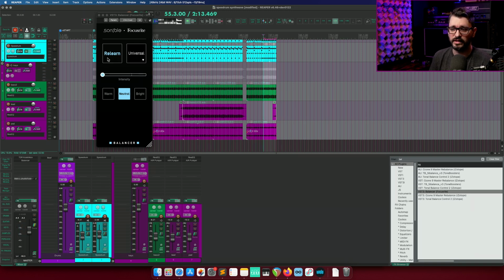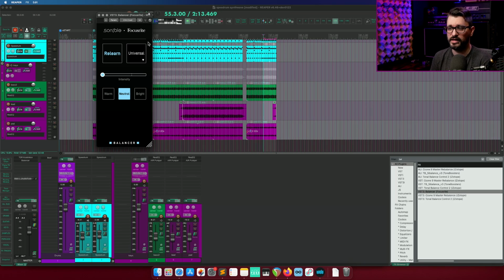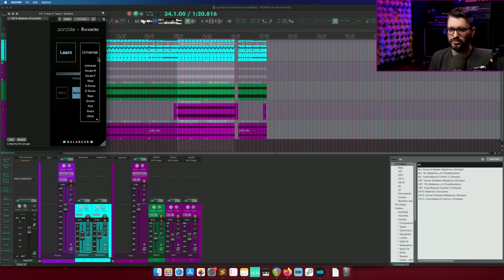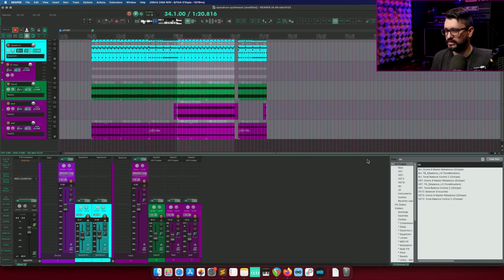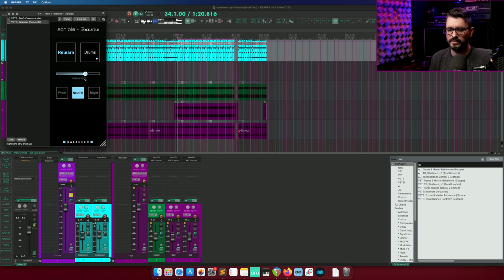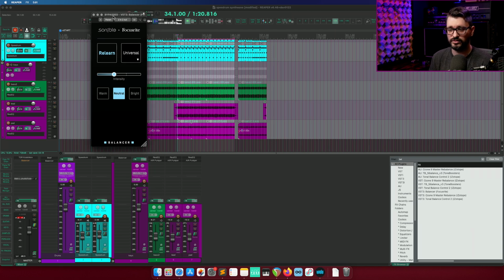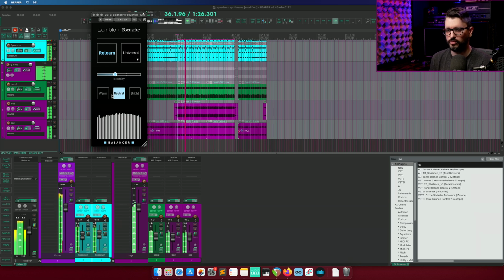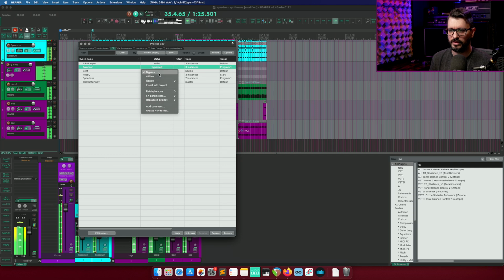Mixing EASY MODE !? FREE AI EQ tool – Balancer | Sonible x Focusrite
Balancer is a collaboration between Sonible and Focusrite and is an artificial intelligence equalizer tool that quickly rebalances your source to fit various profiles.
After learning the audio profile you can apply Warm, Neutral, or Bright EQ shaping and adjust the amount.

I'm not a big fan of AI mastering and those kinds of tools usually, but I've used this free plugin on a few projects and have to say I quite like the results for very little effort.
It is free so give it a try.

00:00 - Intro
00:17 - Demo project
01:51 - Balancer on the master
02:55 - Balancer on synth bus
03:53 - A bit more info
05:12 - Balancer on Drums
05:59 - Comparing different modes on drums
08:46 - Comparing multiple instances